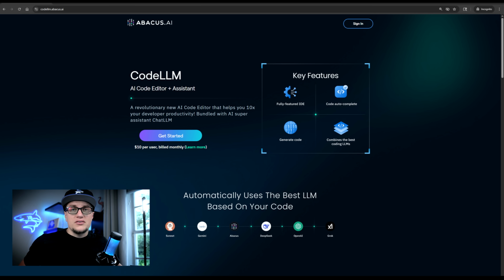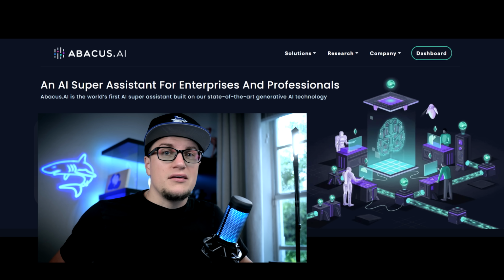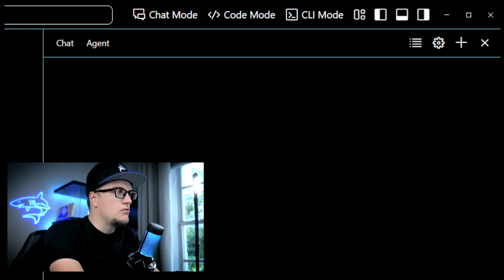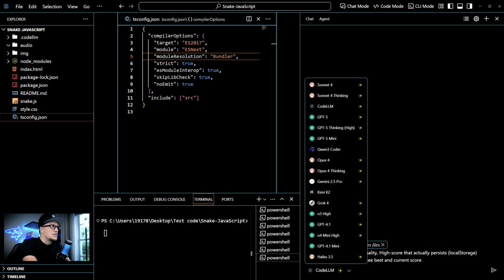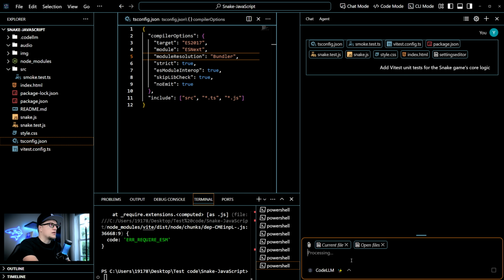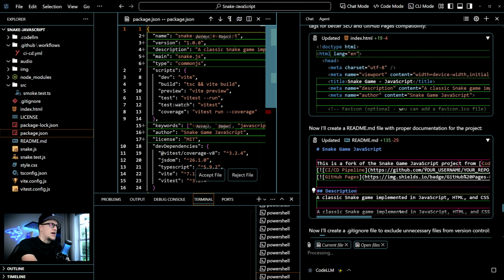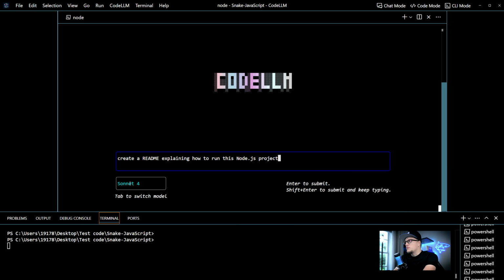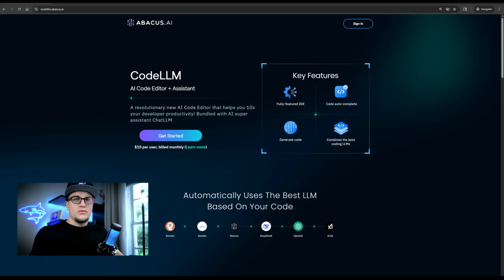The Best Price-to-Value AI Coding Editor & CLI? | CodeLLM Review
If you’re paying $20 here and $30 there for coding assistants, IDE plugins, or AI copilots — CodeLLM might be the best $10 you’ll ever spend. Bundled inside ChatLLM, it gives you a state-of-the-art coding editor + AI-powered CLI for a flat price. Think of it as the Costco of coding tools — one subscription, dozens of features.

In this video, we break down:
- Why CodeLLM is the most cost-effective coding IDE/CLI combo
- How Chat Mode, Code Mode, and CLI Mode all work together
- Real project demo: Snake game → high scores, Pause/Resume, tests, CI/CD, GitHub Pages deploy
- CLI Mode inside VS Code: natural language instead of strict commands
- Direct integrations with your local repo, project folder, and build system

We also test CodeLLM against real dev tasks:
- Adding localStorage high scores
- Pause/Resume with overlay
- Vitest automated unit tests
- GitHub Actions + auto-deploy setup
- Live repo push from CodeLLM

Timestamps:
00:00 Intro – Why Price-to-Value Matters
01:12 What CodeLLM Actually Is (Editor + CLI)
02:32 Coding Demo – Snake Game to Real Project
03:47 Pause/Resume Overlay
04:12 Vitest Unit Testing
05:11 CI/CD Setup with GitHub Actions
05:53 CLI Mode in Action
06:44 Final Verdict – Is CodeLLM Worth $10?

Features Covered:
- Full AI-first coding editor with autocomplete + model routing
- Integrated CLI Mode with natural language support
- Chat Mode, Code Mode, Agent Mode — all in one
- Secure local environment access (MCP protocol)
- GitHub-ready: CI/CD, auto-deploy, unit tests, docs, licensing

Key Takeaways:
- CodeLLM is bundled inside the $10 ChatLLM subscription
- No extra fees, no stacking plugins or copilots
- Ideal for pros and beginners — works across frameworks
- Editor + AI-powered CLI make it more than just an IDE
- Arguably the best price-to-value AI coding tool available

Built For:
- Developers who want an all-in-one coding AI
- Indie hackers, startups, and coding hobbyists
- Teams looking for affordable AI-powered workflows